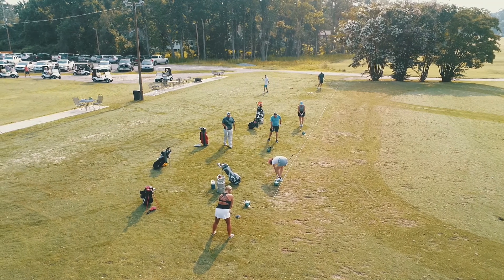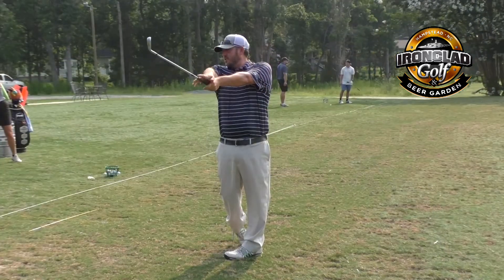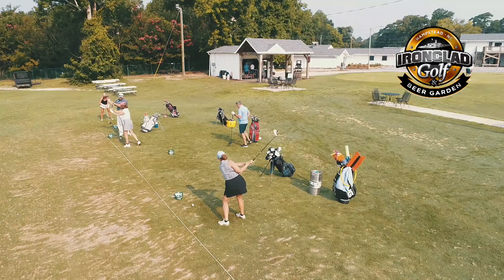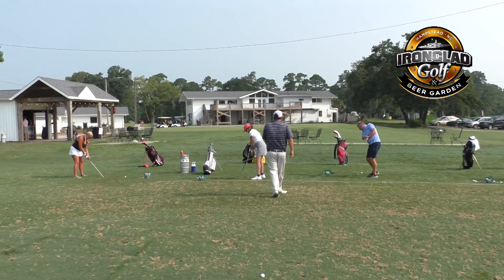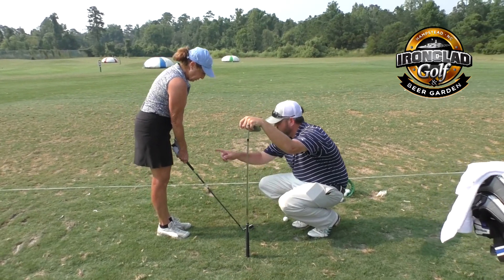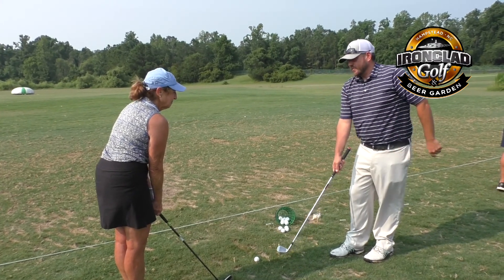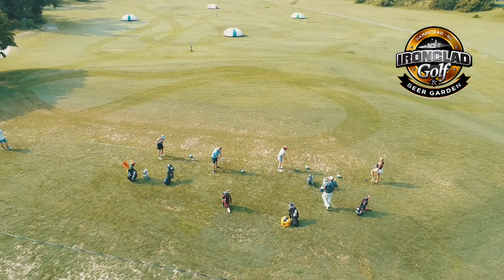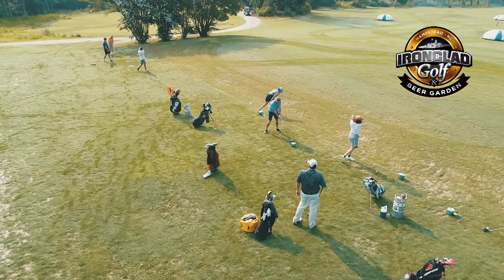Ironclad Golf Clinics & Lessons